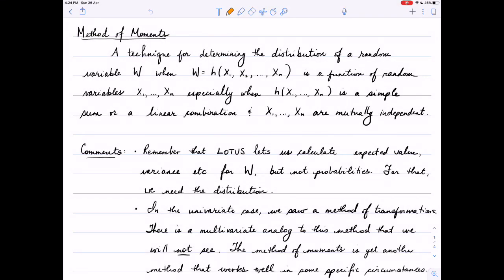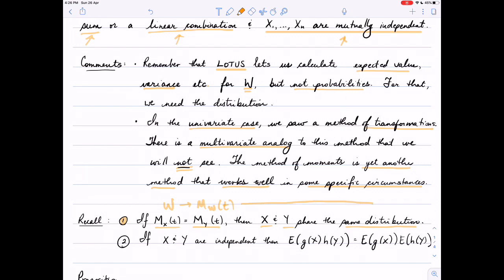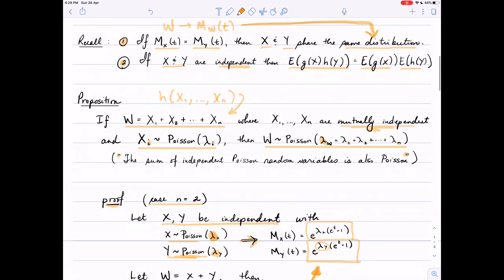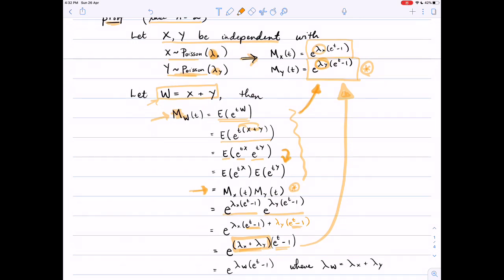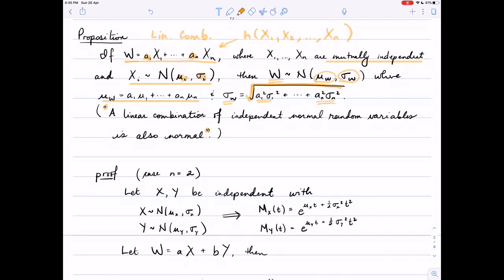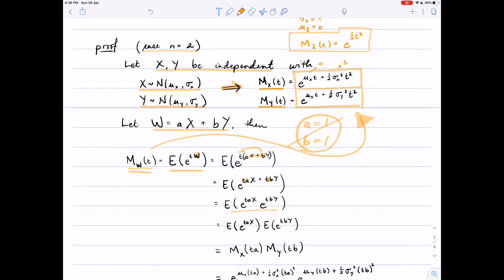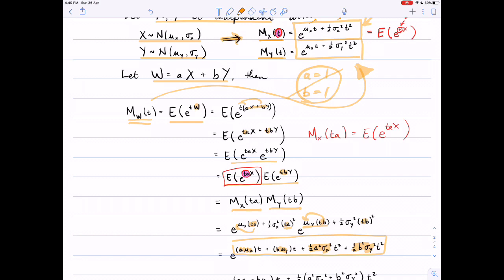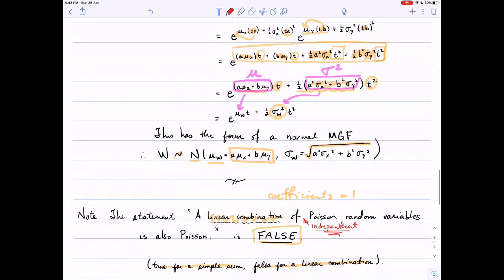Video 21, Theory, Method of Moment Generating Functions, 1 of 1